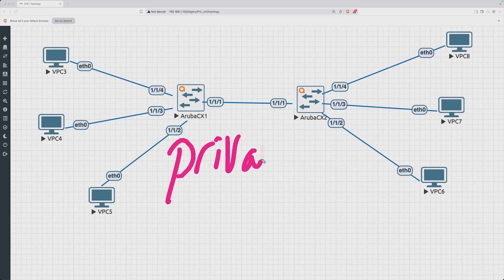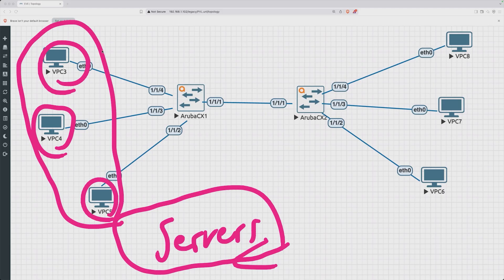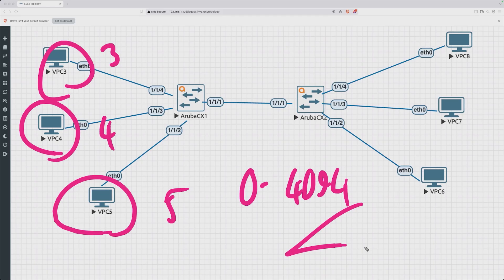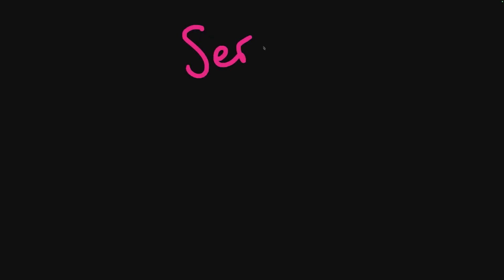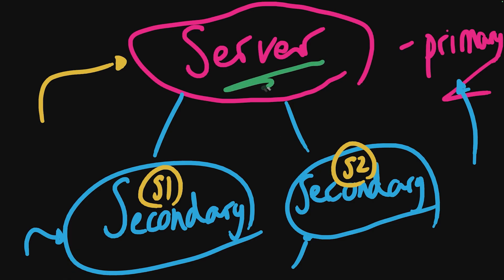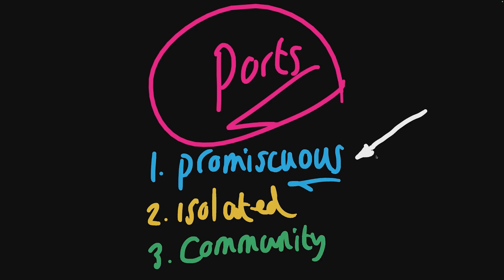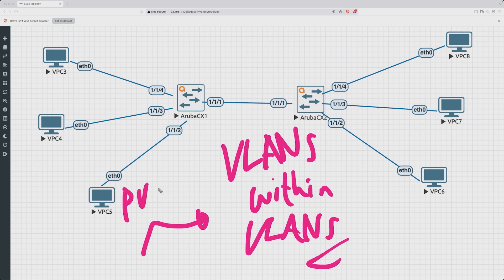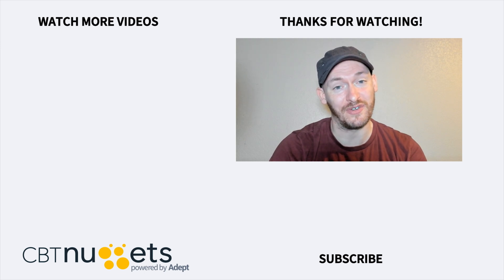What are Private VLANs (PVLANs)?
Get ready for the HPE Network Switching Professional certification by learning about private VLANs! Private VLANs let you take network segmentation to the next level — isolating devices, even within the same VLAN. CBT Nuggets trainer John McGovern explains what private VLANs are, why they're used, and how they make your Layer 2 network more efficient.

*FAQs*

*Who should take this HPE Network Switching Professional course?*
This course is for network professionals with at least two years of experience supporting enterprise environments who want to deepen their switching expertise. If you manage edge, campus, or data center networks and want to level up your ability to deploy, configure, and troubleshoot Aruba switches, this training is a direct fit.

*How much does the HPE Network Switching Professional cost?*
The HPE Networking Switching Professional certification exam is HPE7-A08, and it costs $350 to take if you’re in the U.S. or most western countries. That price tag includes one proctored exam which you take online and only covers one exam attempt. So if you’re not as prepared as you thought you were, you’ll have to pay $350 again and wait 14 days before retaking.

*Does the HPE Network Switching Professional pay well?*
Yes – especially if you’re in enterprise, government, education, or retail environments that use Aruba gear. Certified Aruba professionals often land mid- to senior-level networking roles with salaries well above entry-level, particularly in organizations prioritizing network automation, campus modernization, and multi-site performance.

*Is it hard to learn HPE network switching?*
It’s challenging, but manageable with the right background. If you already know the basics of VLANs, IP routing, and switch configuration, this course gives you the hands-on structure to go deeper. Aruba’s tools like Central and its automation features are powerful, but they require precision and practice – which this course delivers.

*What jobs can I get by taking this HPE network switching course?*
Completing this training positions you for roles like Network Engineer, Infrastructure Analyst, Enterprise Switching Specialist, or Network Operations Lead. These roles often demand hands-on configuration of Aruba switches, performance tuning, secure campus deployment, and scalable, multi-site network support.